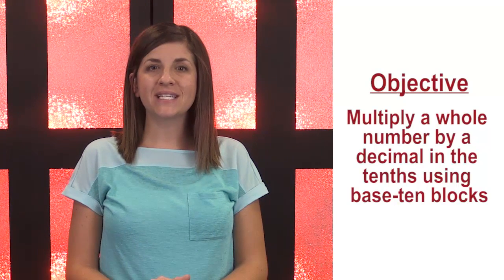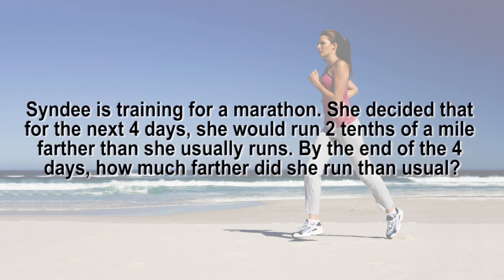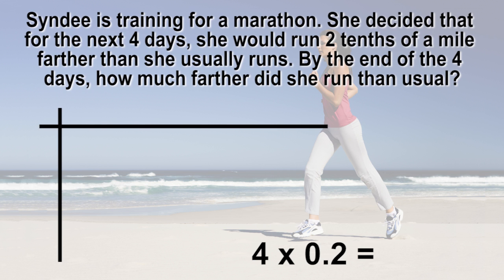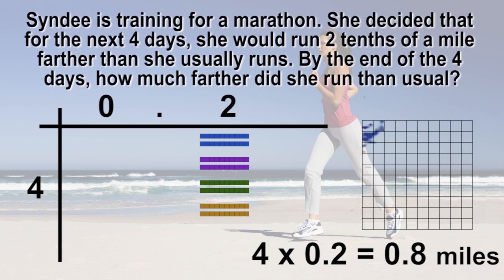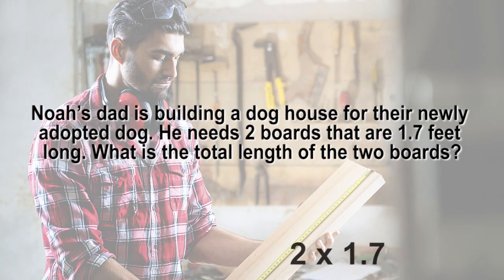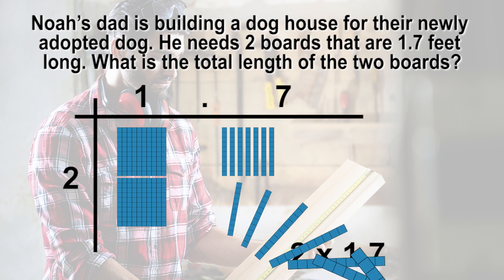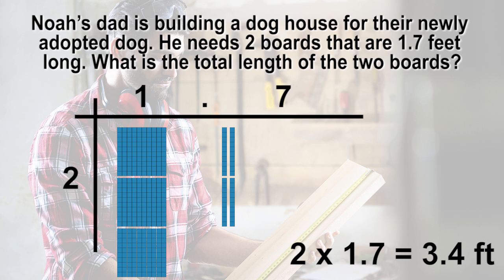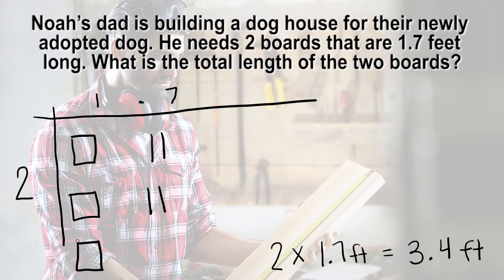3.04 - Whole Number x Tenths With Arrays